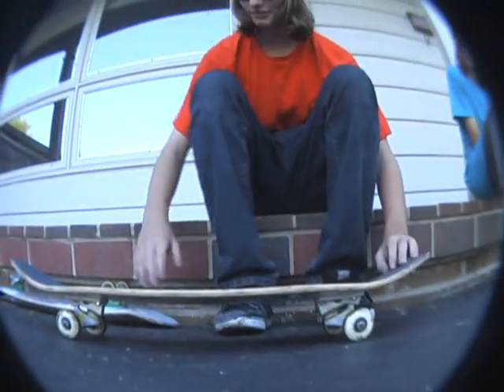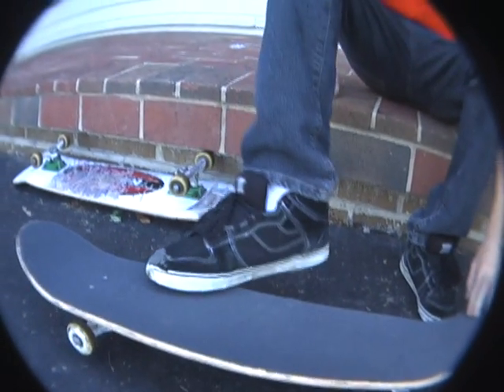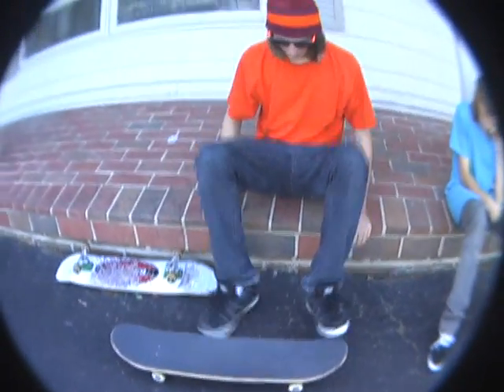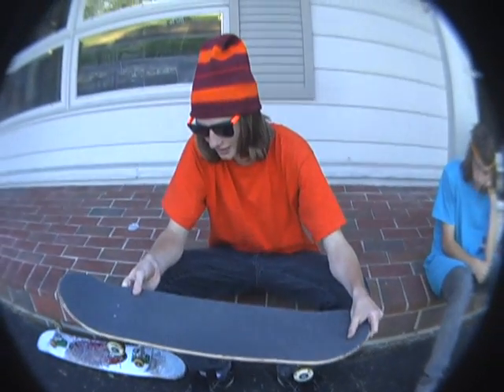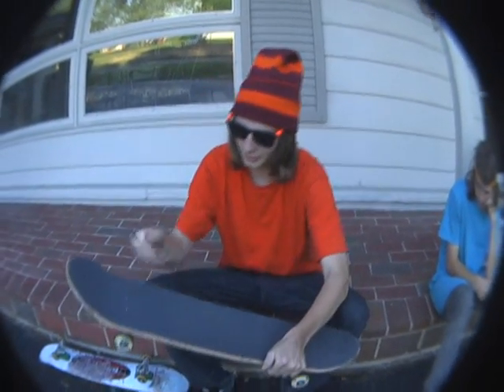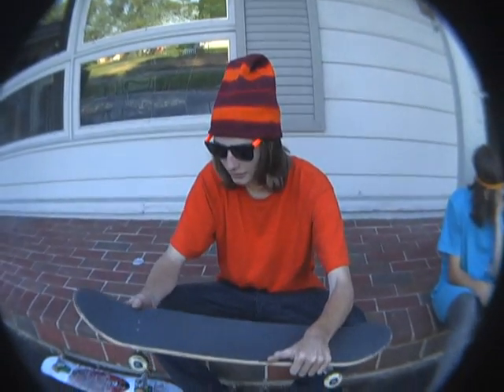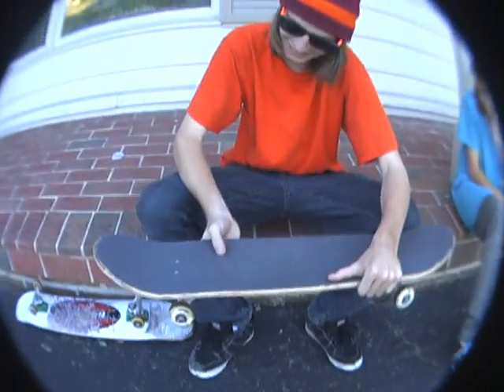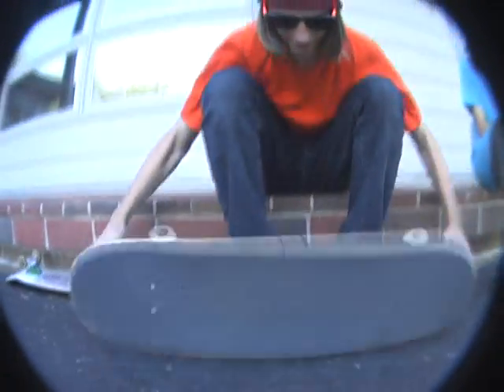kickflips with jamesy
joke